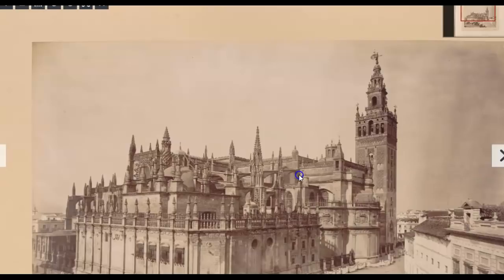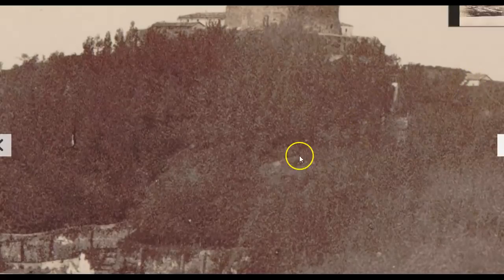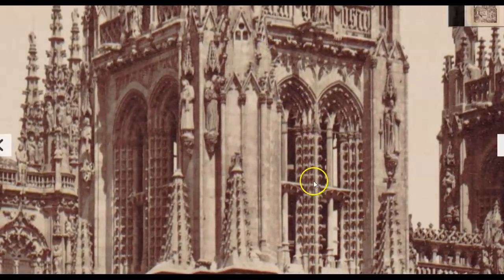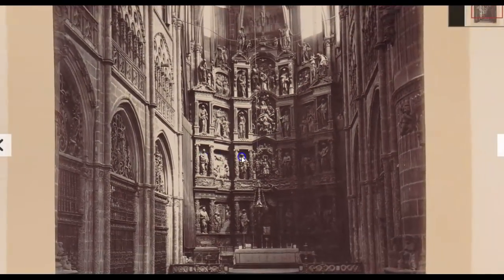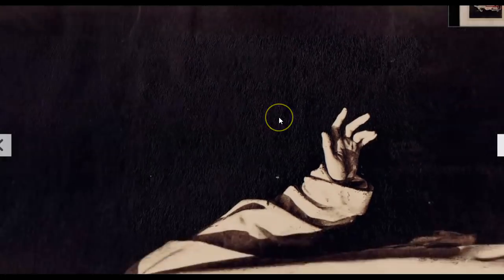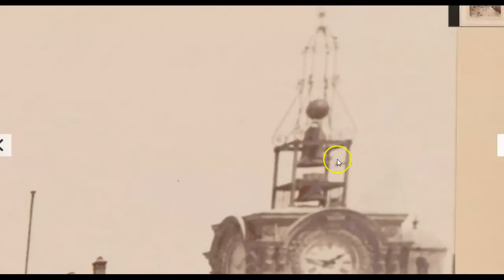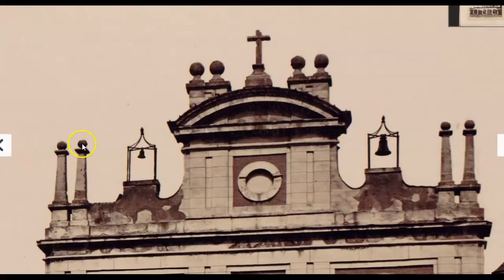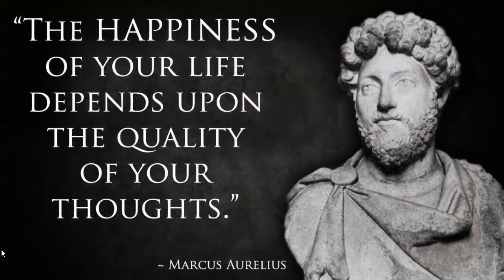Antiquitechiness - In Old World Spain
Protect Yourself
Get VirtualShield Here and protect your computer and phone from prying eyes from $3 a month

shorturl.at/akvxS

My other Youtube Channel, All About Bringing Out Your Potential And Building A Life You Love

Links
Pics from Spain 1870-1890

Antiquitechiness - Old World Spain